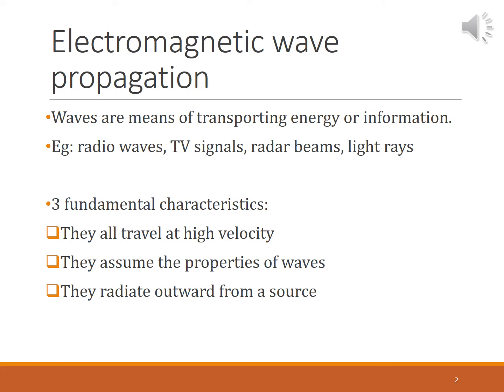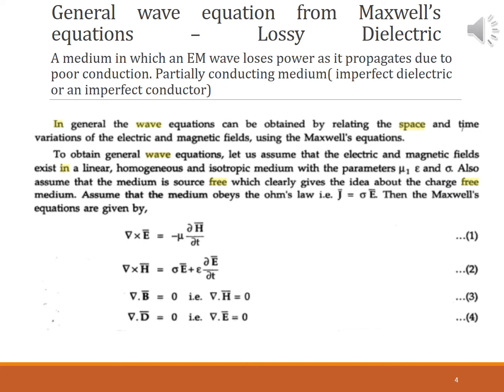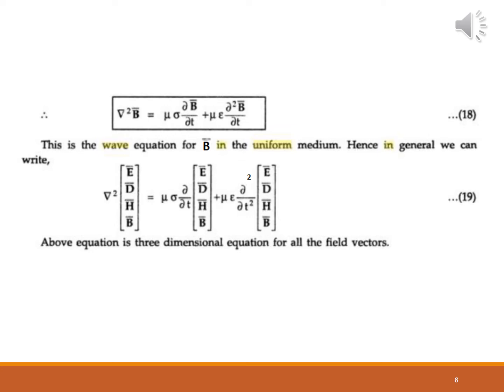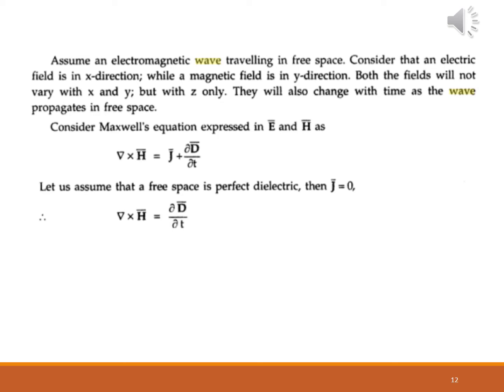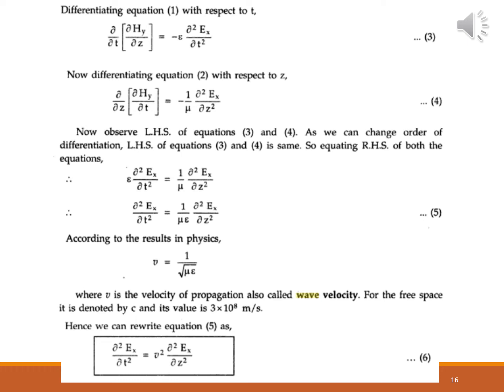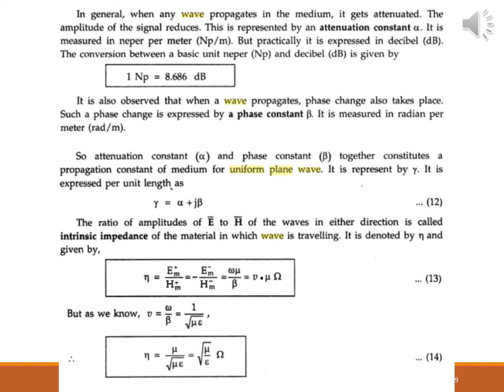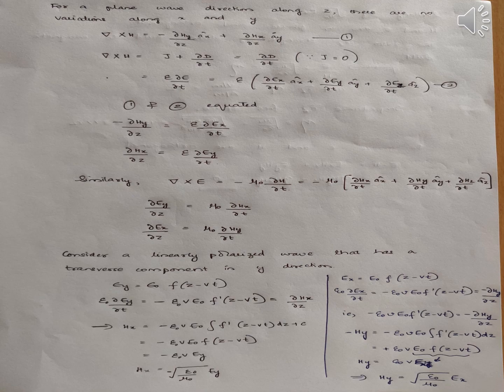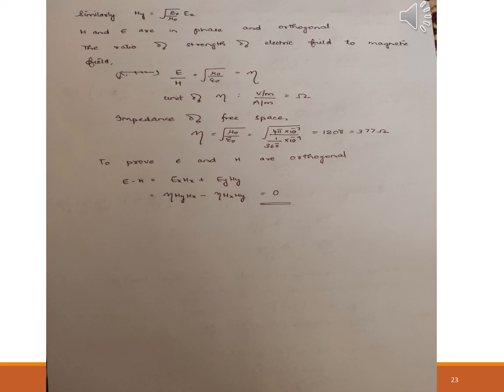Module 5 EMT Lecture 2